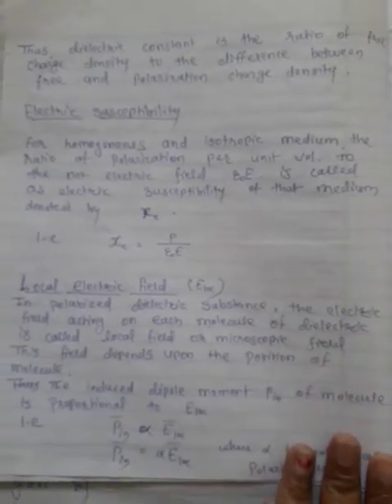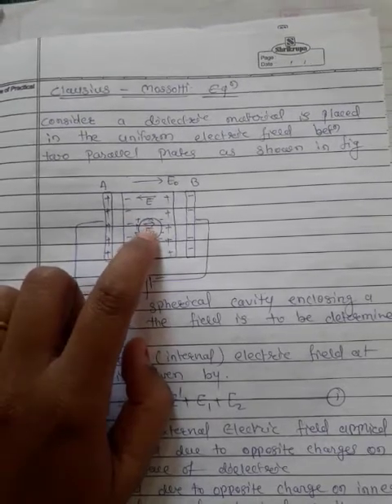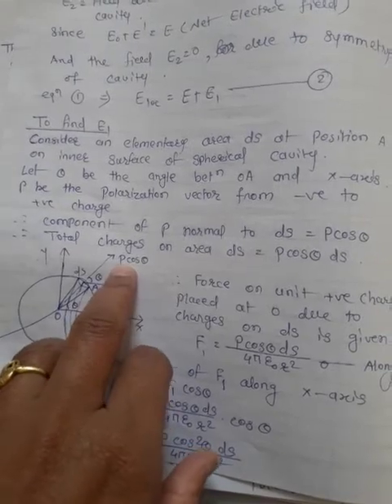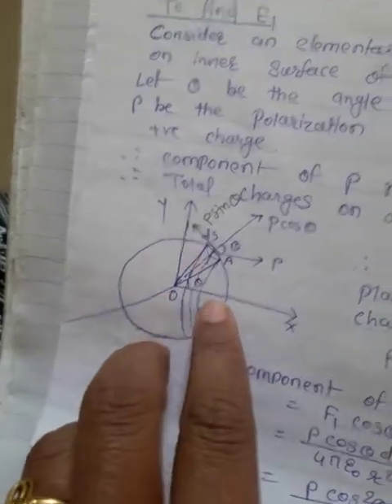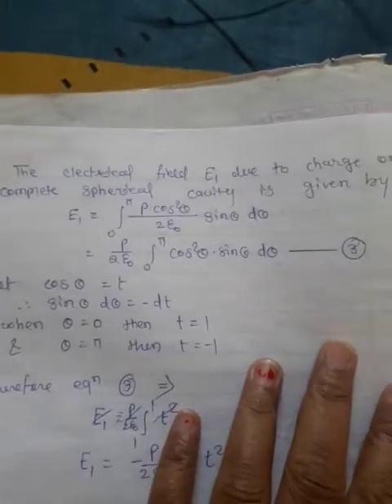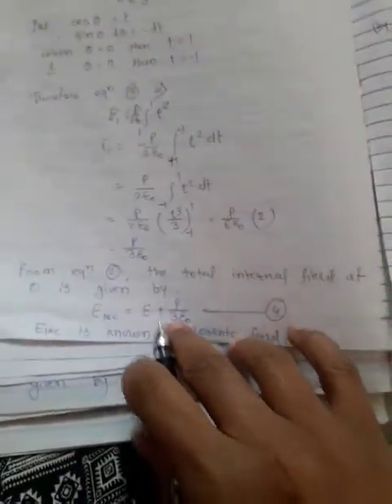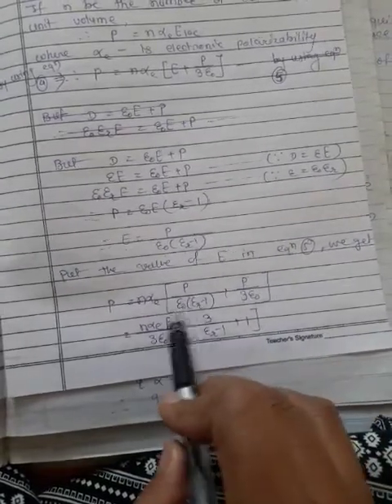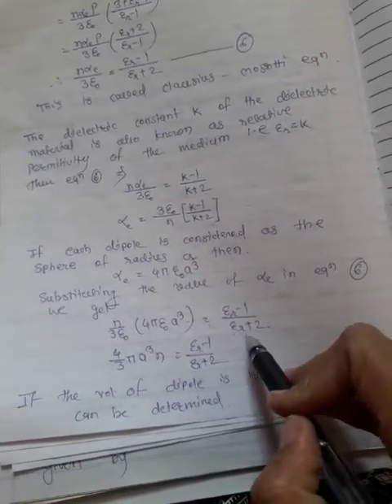Clausius mossotti equ